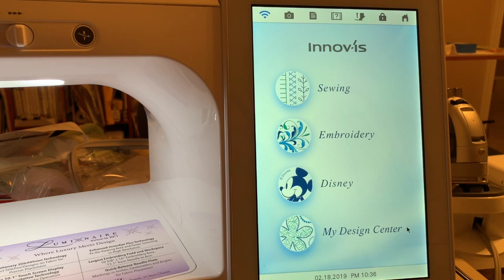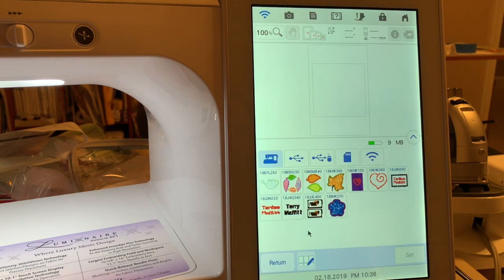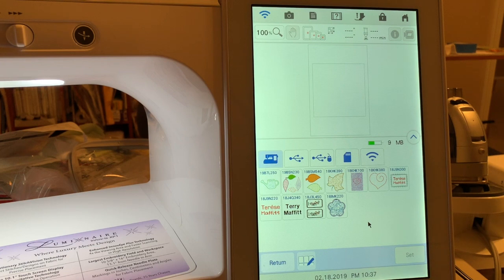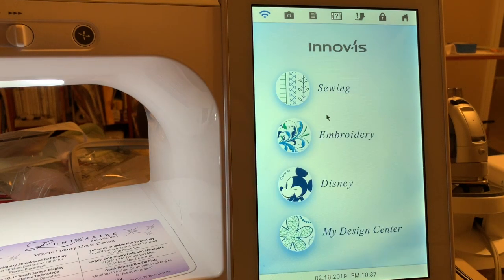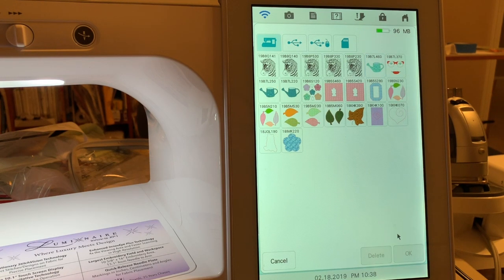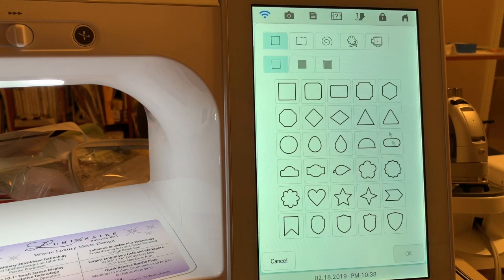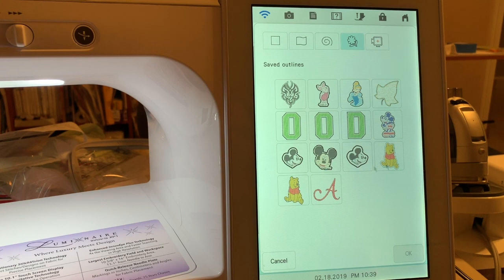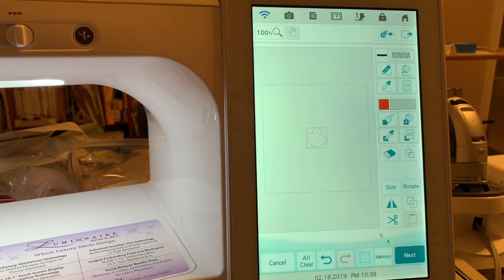Luminaire Machine Memory - Embroidery and My Design Center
Luminaire Training Embroidery Videos